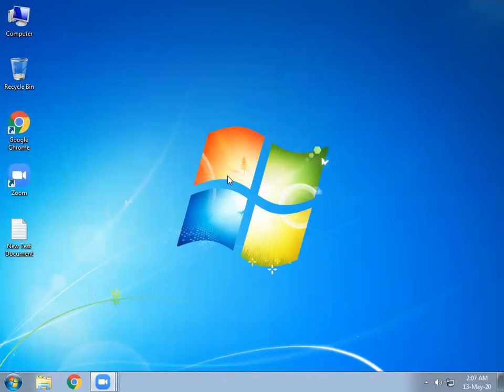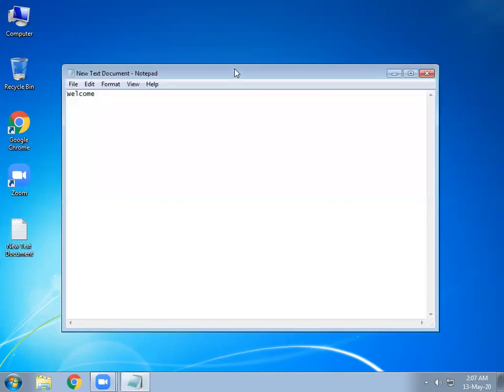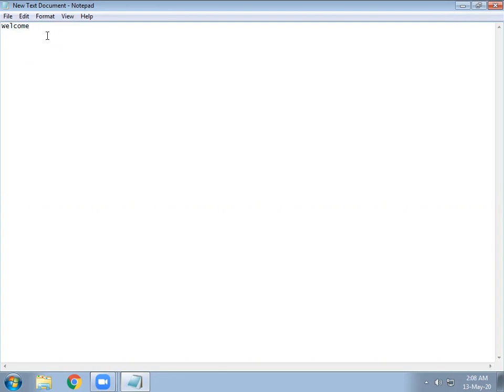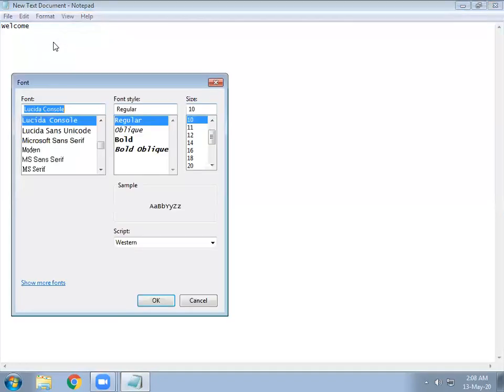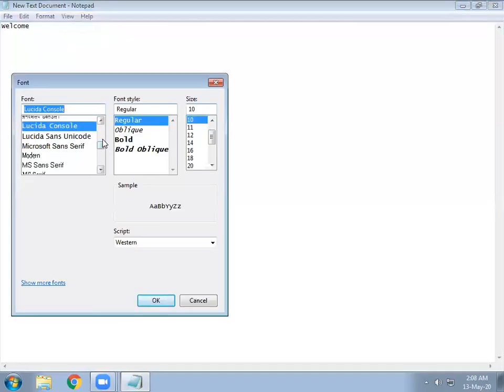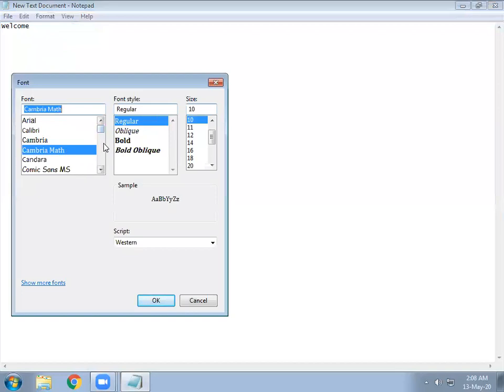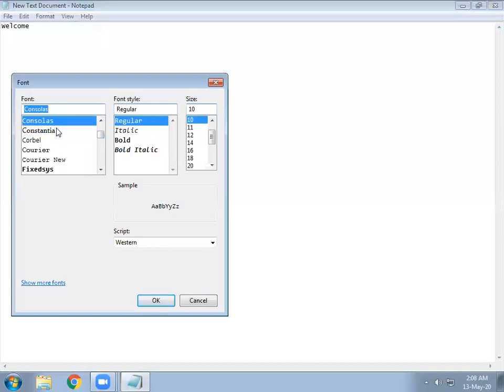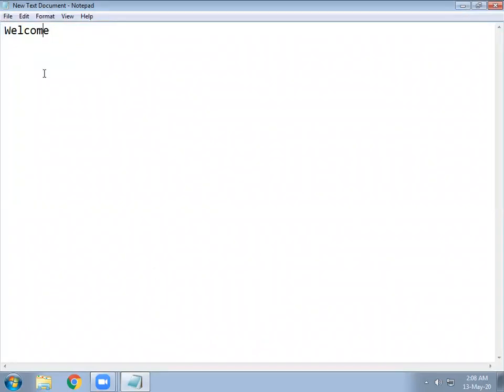How to change font size and style in notepad (Windows 7)